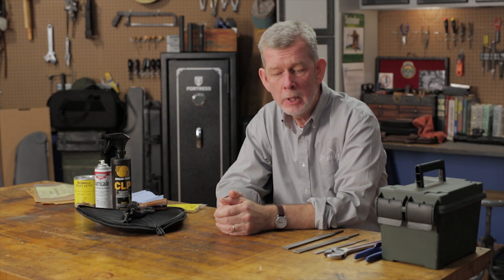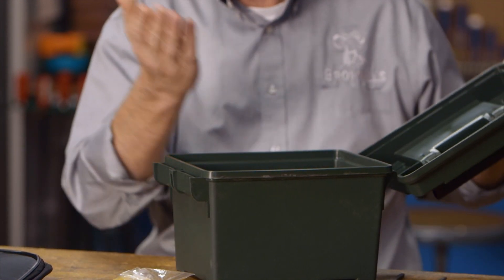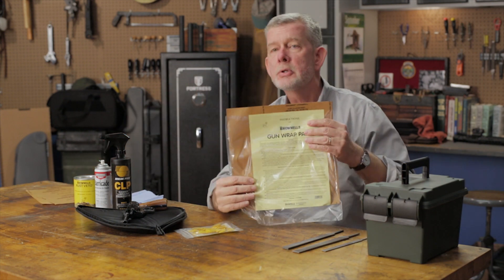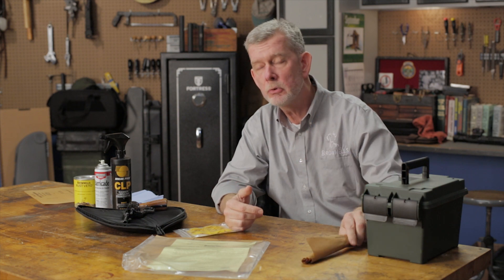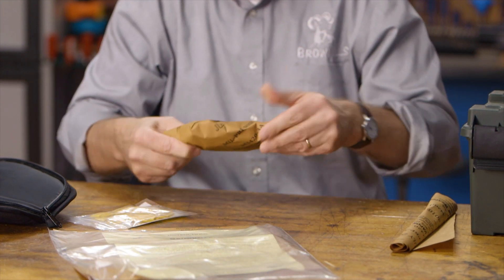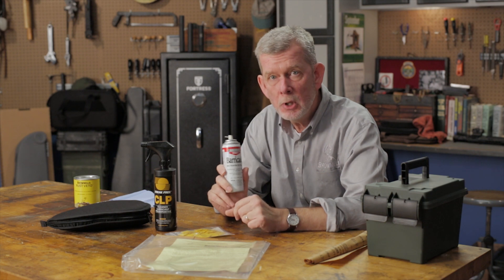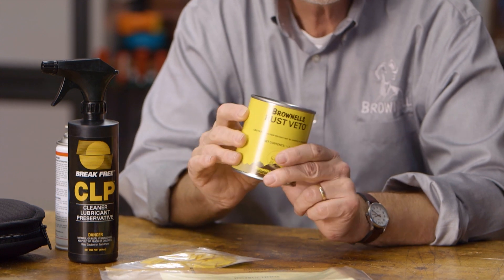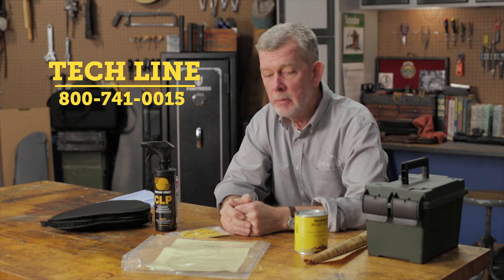Quick Tip: Rust Prevention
Guntech Steve Ostrem tells us about some of his favorite rust prevention products, how they work and what one might be right for you.
50 Rust-Blox Vapor Tabs 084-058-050

12 Rust-Blox Vapor Tabs 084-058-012

100 Rust-Blox Vapor Tabs 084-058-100

Paper Trail Pak 1212, 10 Sheet 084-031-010

Paper Trial Pak 436, 10 Strips 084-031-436

Paper Bulk Pak, 50 Sheets 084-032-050

Paper Bulk Pak, 50 Strips 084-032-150

Brownells Rust Veto, 1 lb. 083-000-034

Break-Free 4 oz. Bottle 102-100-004

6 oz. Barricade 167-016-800